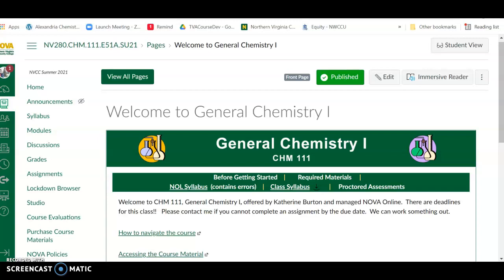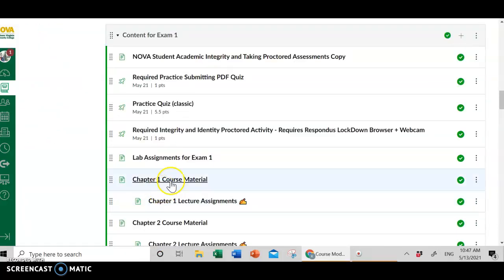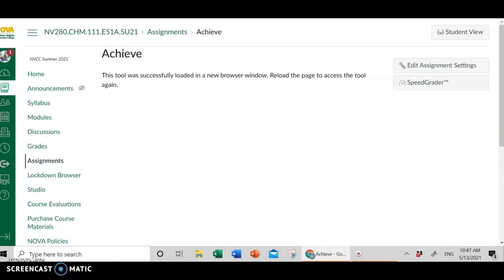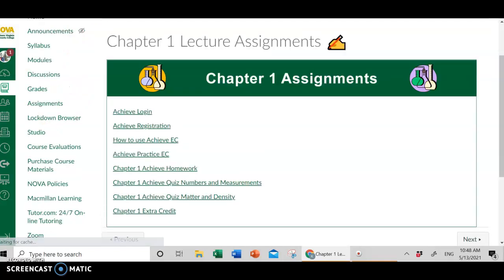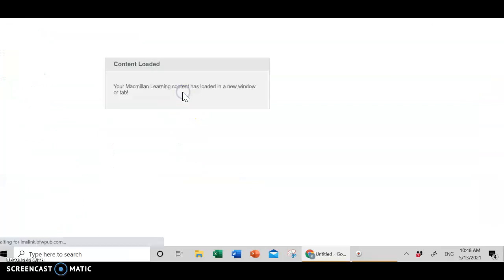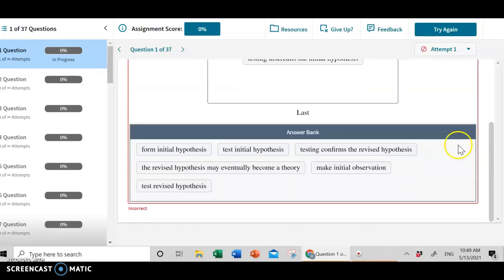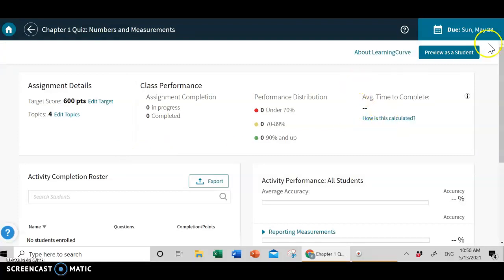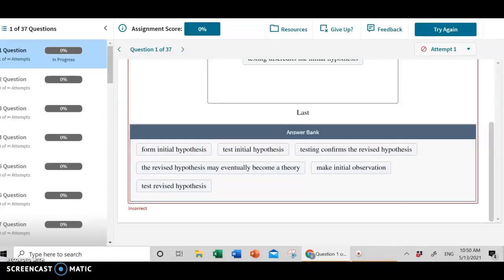Achieve (the online HW)